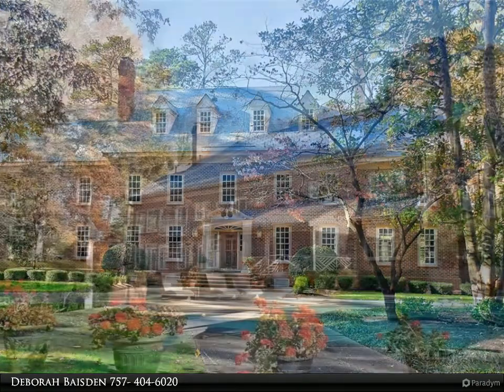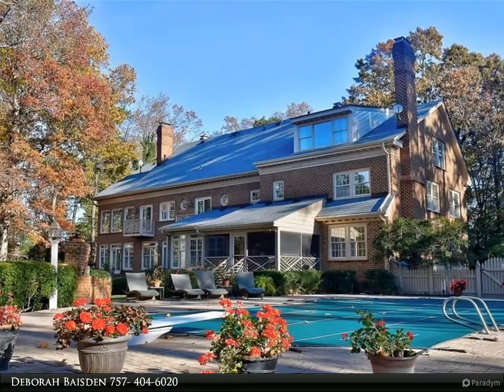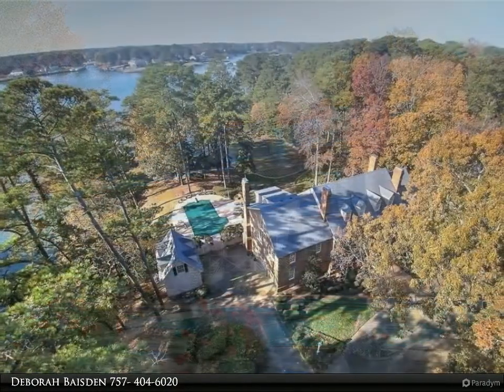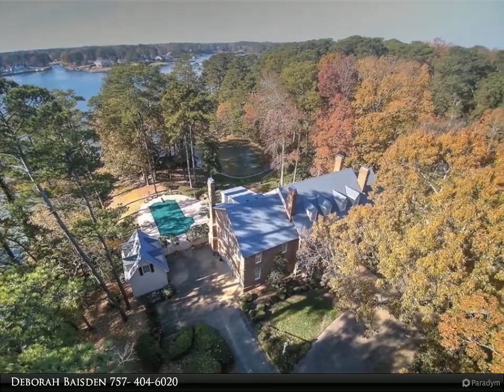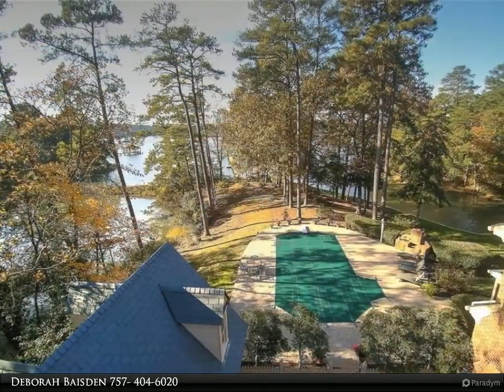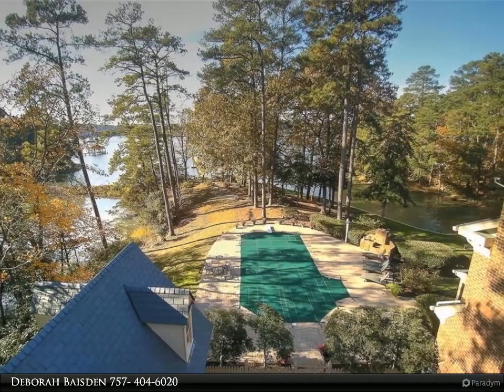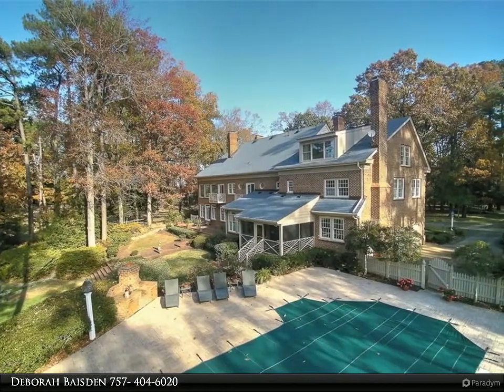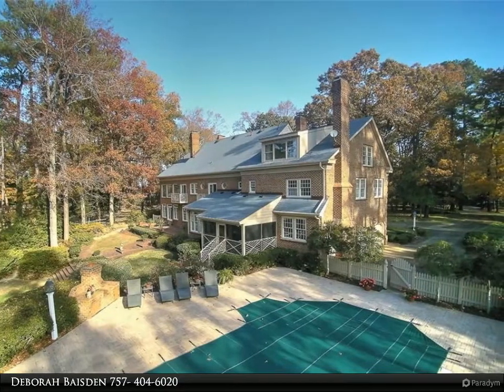Homes for Sale - 3881 Old Shell RD, Virginia Beach, VA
GRACIOUS ALL BRICK HOME SITTING ON TWO WATERFRONT LOTS WITH GUEST HOUSE, POOL, PIER, BOAT LIFTS, 6 FIREPLACES PLUS A WOOD STOVE, SCREENED PORCH, SUNROOM, AND HIGH CEILINGS THROUGHOUT. THIS IS A VERY SPECIAL HOME THAT WAS CUSTOM BUILT BY THE CURRENT OWNERS AND DESIGNED TO TAKE FULL ADVANTAGE OF THE WATER VIEWS AND PRIVACY TO ENJOY SUNSETS AND WATERFOWL. PROPERTY WILL REQUIRE NEW KITCHEN AND PRIMARY BATHROOM, SO IT IS THE PERFECT OPPORTUNITY TO DESIGN YOUR OWN. BUILT BY LUXURY VIRGINIA BEACH BUILDER, ALBIE VIOLA, WITH ENTERTAINING IN MIND!

6 full bath, 1 half bath

Deborah Baisden
Berkshire Hathaway HomeServices Towne Realty